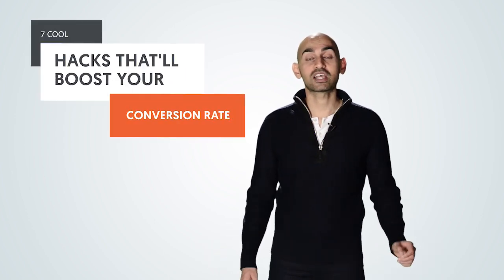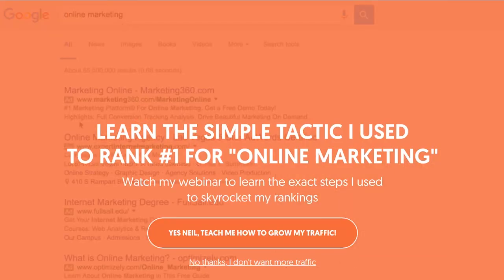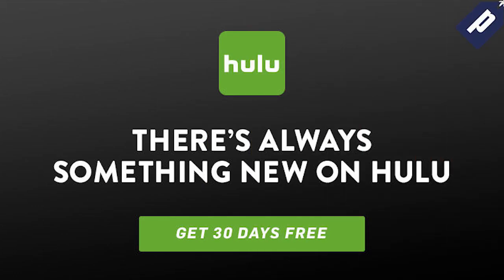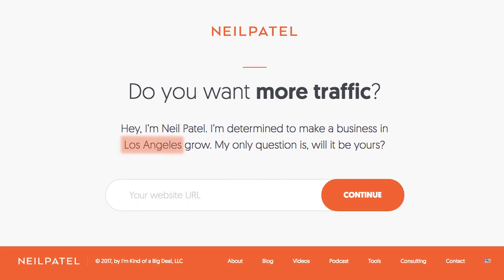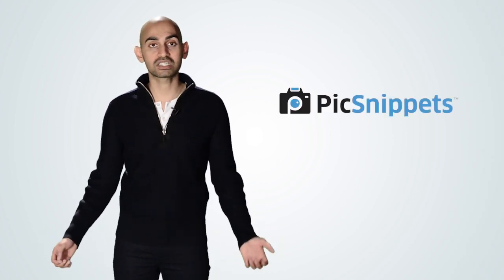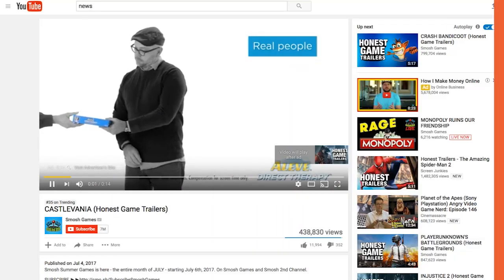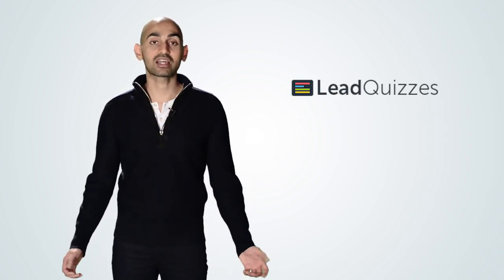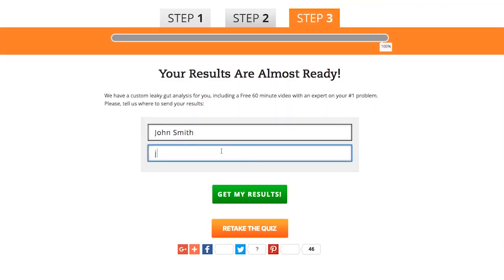7 Cool Hacks That'll Boost Your Conversion Rate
You don't have to be a designer or marketer to boost your leads and sales. Instead, there are simple hacks and tools you can use to increase your conversion rate.

Hack #1: Countdown clocks - when you add a sense of urgency it makes people move faster. Test having countdown clocks on your web site.

With tools like Deadline Funnel, you can even add countdown clocks within your emails and make offers expire within ease. That way people know there really is a sense of urgency.

The countdown clock on the Neil Patel homepage boosted my conversions by 11%.

Hack #2: Exit popups - with Hello Bar you can easily create an exit popup on your site. The exit popup on NeilPatel.com is one of the best converting offers.

Through Hello Bar you can even add an animated gif to the background like I have.

Hack #3: Free trials - most of your visitors aren't going to buy. Why not offer the users who don't convert a one dollar trial or a free 30-day trial?

This tactic here is how companies like Hulu and Netflix have grown so fast.

Hack #4: Use geotargeting - with Maxmind you can add the person's location within your web site.

For example, if your visitor is based in Los Angeles, you can add their city to your headline to boost your conversions. Such as... "I am looking to help one entrepreneur in Los Angeles build a bigger business, my only question is, will it be you?".

You can do the same thing for e-commerce or service sites.

Hack #5: Picsnippets - people love handwritten notes and personalized emails.

Picsnippets allows you to create a personalized email with the individual's name on a photo. This makes your emails seem personalized to the person opening it, hence your conversion rate will go up.

Hack #6: Remarketing - everyone uses remarketing, but not why use it in a clever way?

For everyone who hits your checkout page and doesn't buy, you should show them a remarketing ad/video that explains what they will get if they continue with the purchase.

You can use quizzes for any type of site. Let's say you have a fitness site, you can create a quiz that breaks down how someone can lose weight and at the end of the quiz show them relevant products that will help them lose weight.